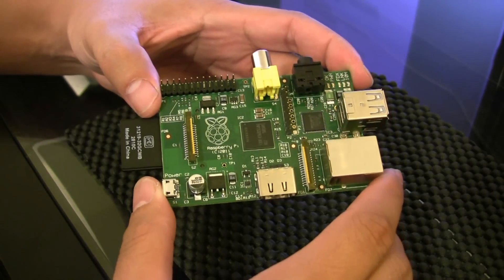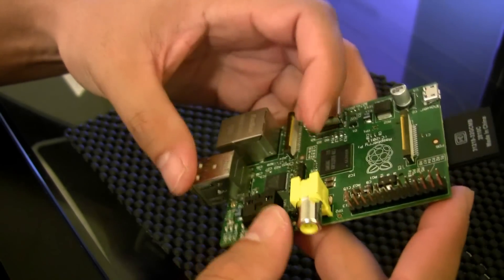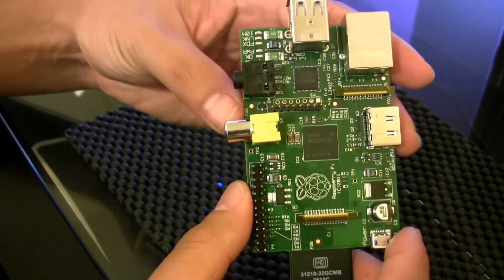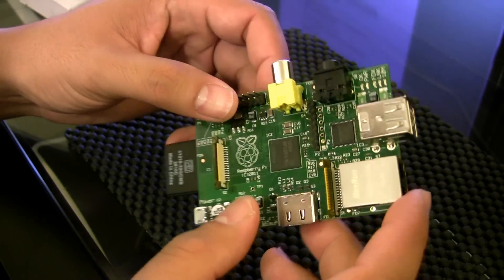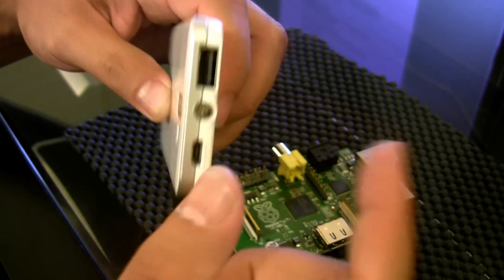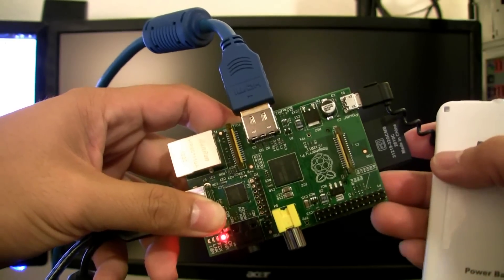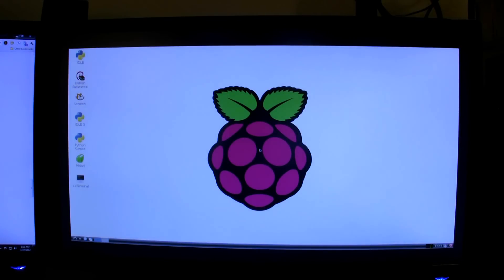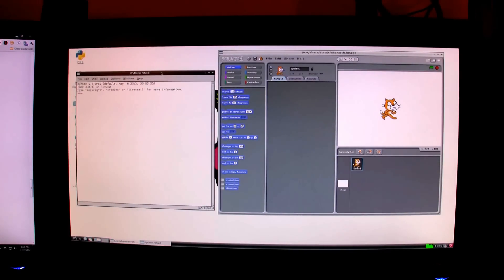Raspberry Pi Overview and Demo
The Pi would be great if I were a programmer or trying to learn how to write programs. It is only cool form me to apply certain programs that other people have written or been able to run on there. For me, I see it as being able to use it as a home theater pc to access my multimedia content on my home network. Others might use it to control some robot or equipment, while some might write an Android app with it. Some people might have it display something like a digital signage at a store or something. It is pretty cool that this little device can have so many uses.

What's a Raspberry Pi?

The Raspberry Pi is a credit-card sized computer that plugs into your TV and a keyboard. It's a capable little PC which can be used for many of the things that your desktop PC does, like spreadsheets, word-processing and games. It also plays high-definition video. We want to see it being used by kids all over the world to learn programming.

Where can you buy one?

You can buy the Raspberry Pi through Both distributors sell all over the world.